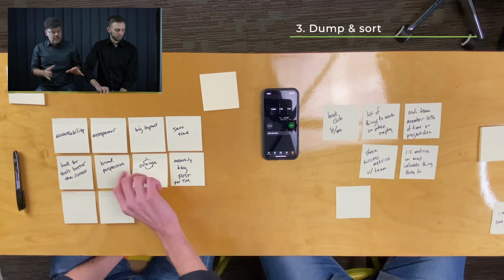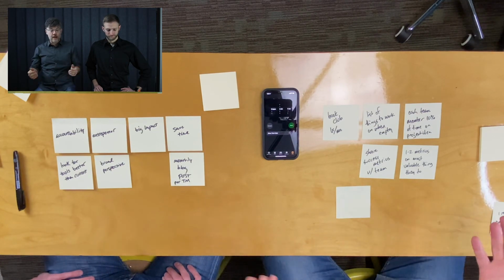How To Brainstorm – Deep Dive 🧠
This week's challenge
Pick an idea that you need to brainstorm and use this new brainstorming technique. Complete each step in the process:
1. Lay out sticky notes
2. Set a timer and brainstorm
3. Dump and sort
4. Share ideas
5. Tear up bad ideas
6. Stack rank

You’ll develop a mindset and company culture that innovates. With these innovation experiments, you'll train yourself and your team to always be thinking like a lean startup company.